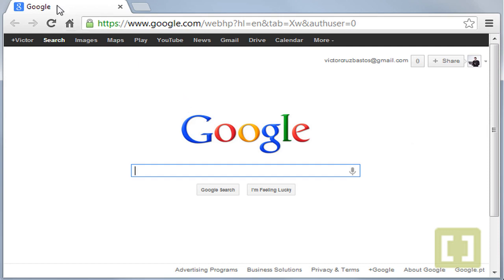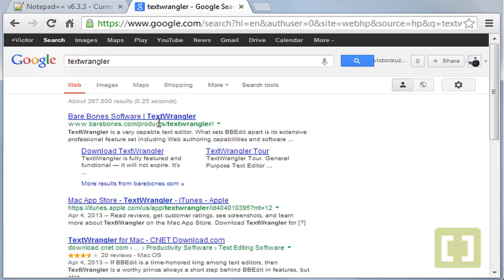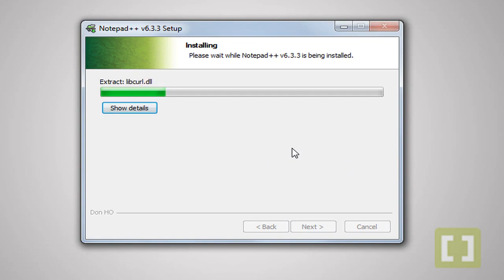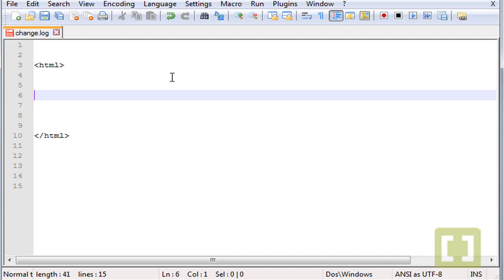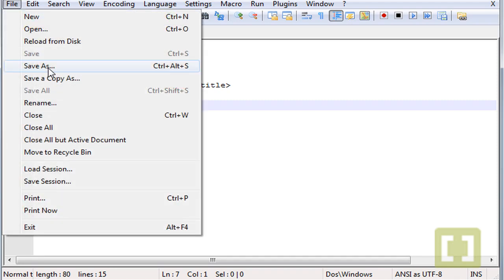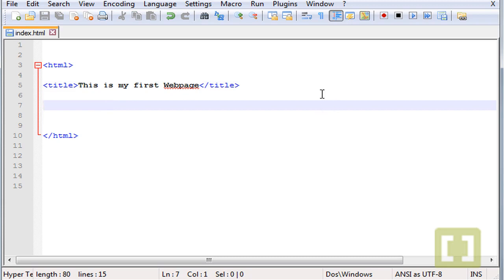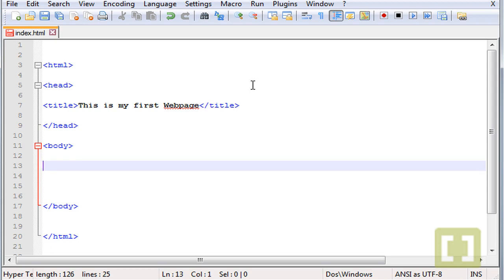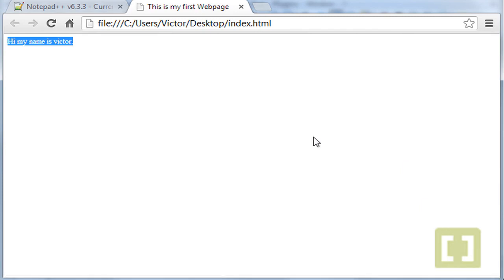Front end Development HTML (Basics): 015 Text Editors, Browsers and First Webpage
Using different browsers and Text editors for web development.
How to Install Notepad++

Writing my first Web page.
Using HTML tag, Head tag, Title tag, body tag
Saving page as .html extension